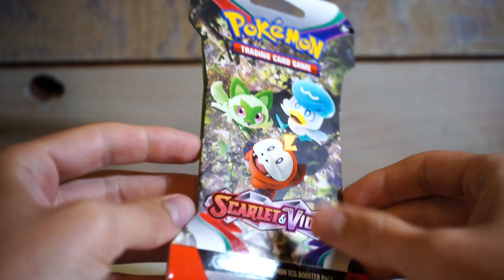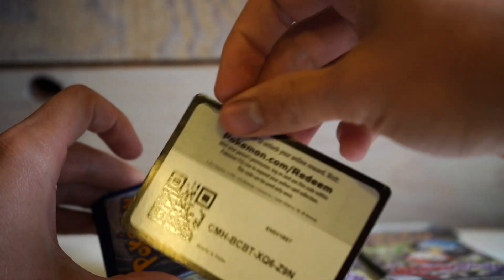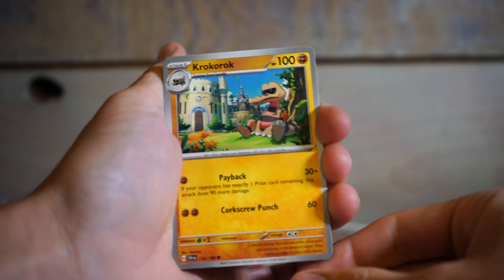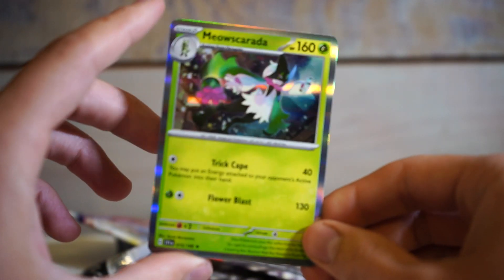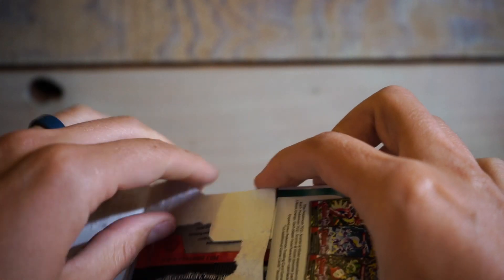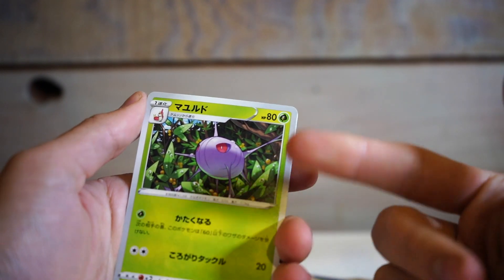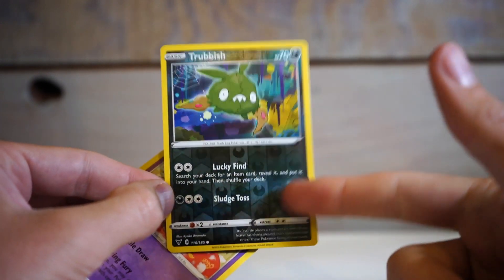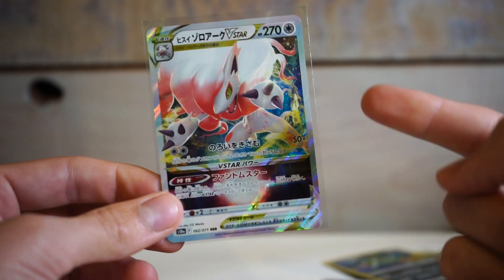Scarlet & Violet 👎 Dark Phantasma 👍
Watch me get skunked by the new scarlet and violet set. Redemption with dark phantasma though. Advice and comments appreciated